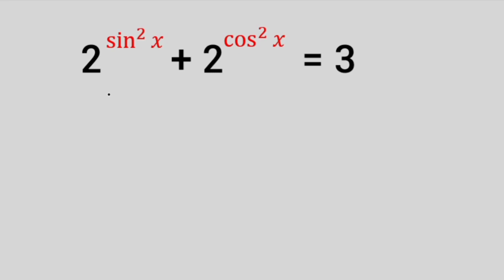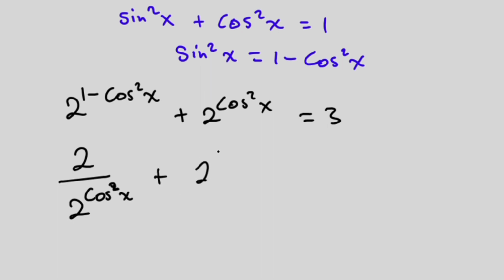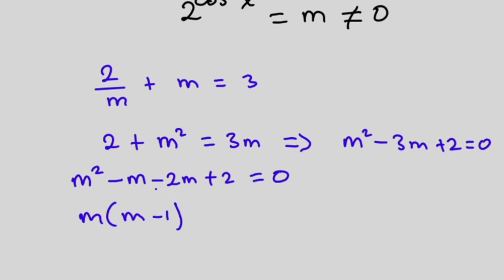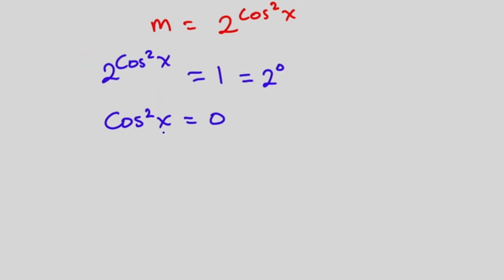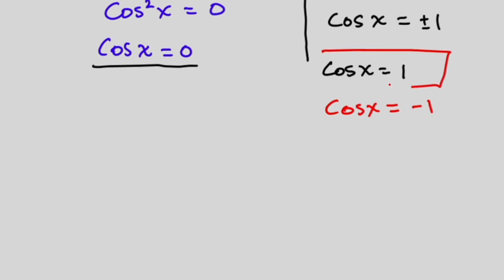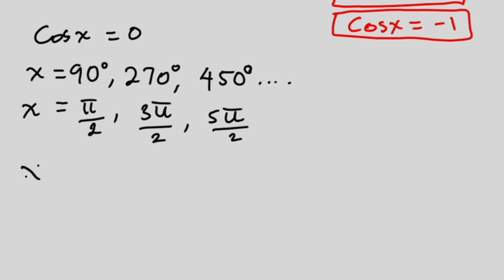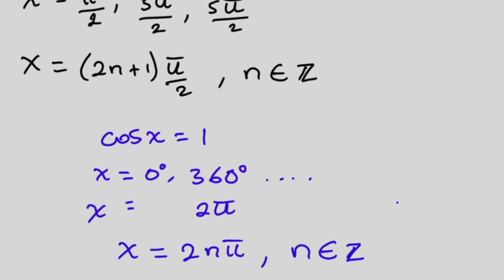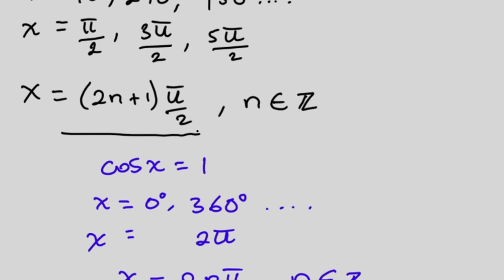Nice Math Olympiad Question@mershscore